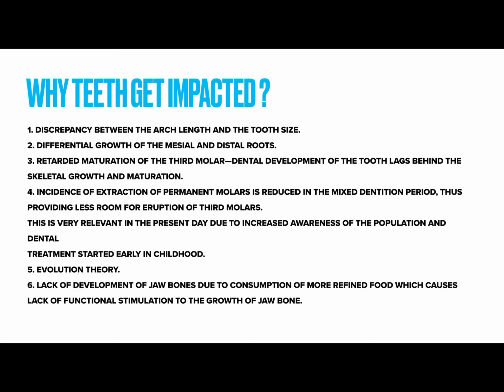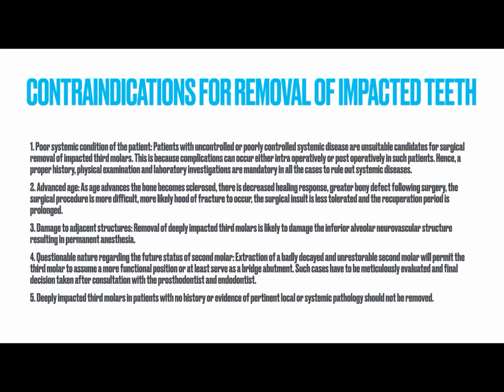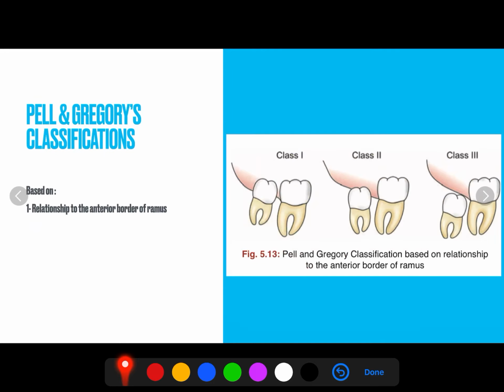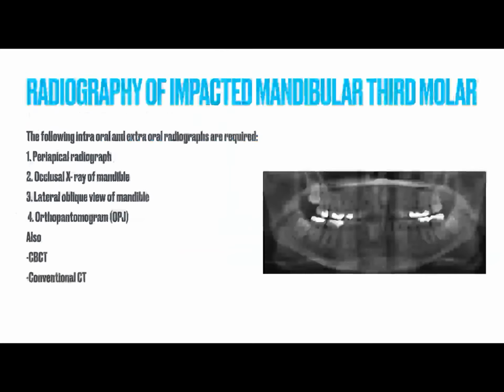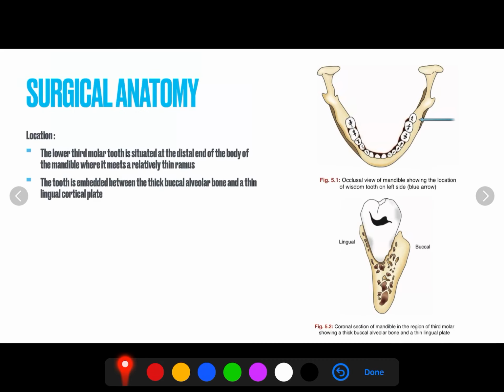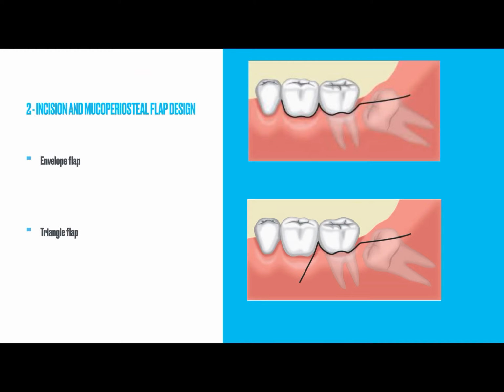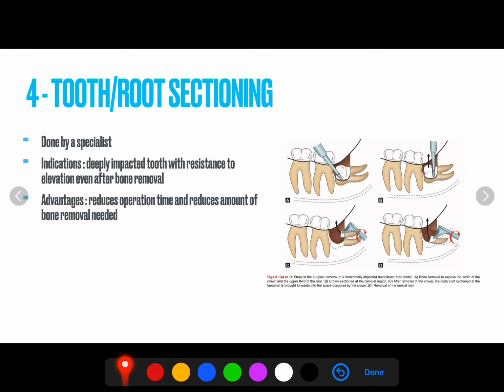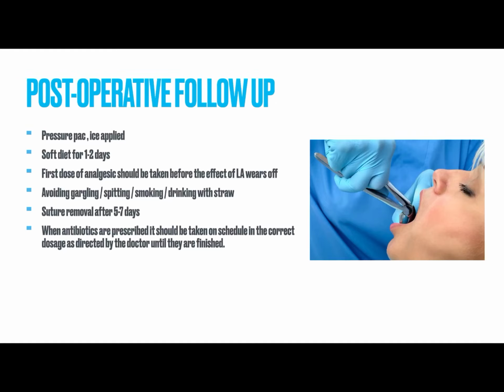Management of Impacted Teeth (Pt1/2) Yousif Amir Abdulazeez